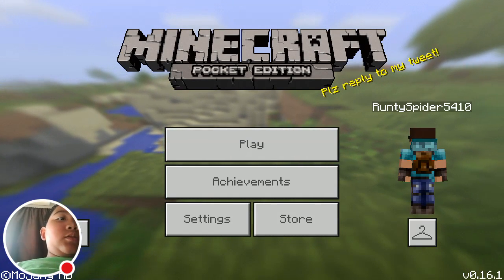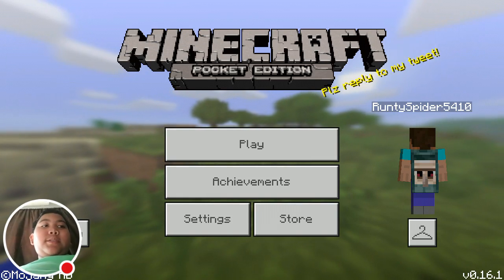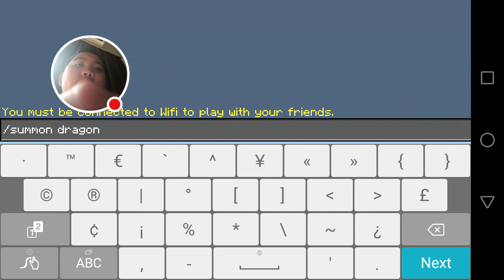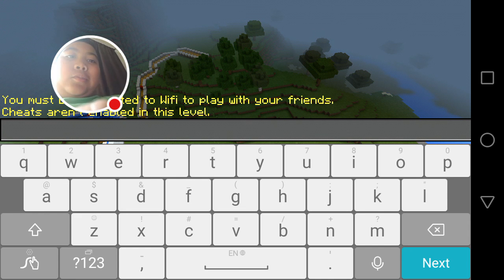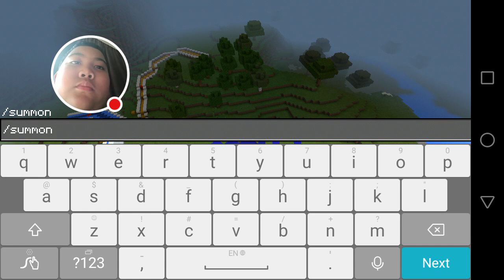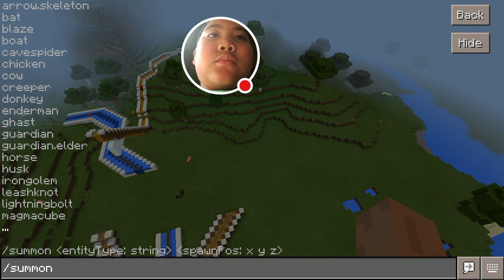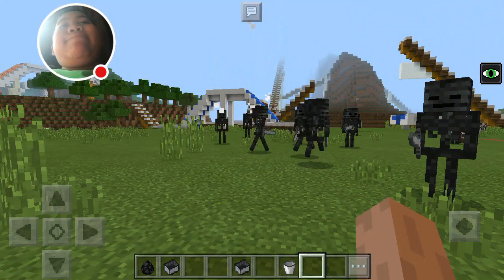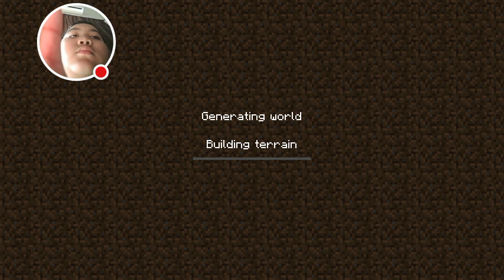My Minecraft PE Stream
Watch me play Minecraft PE!